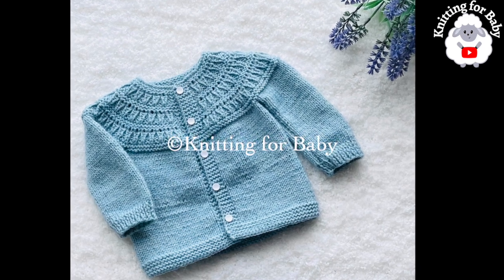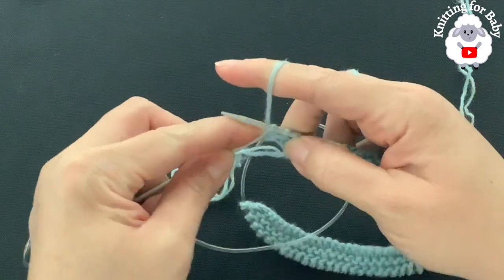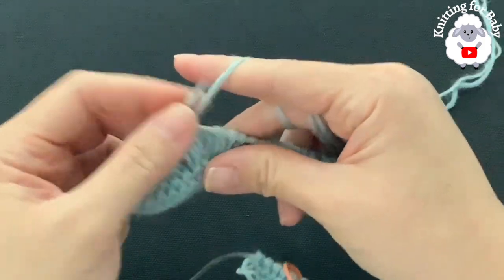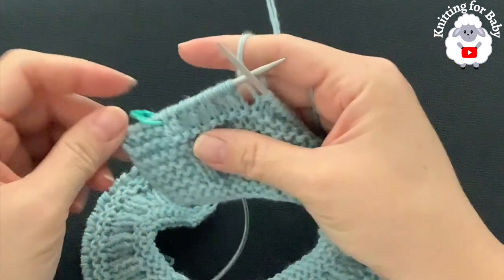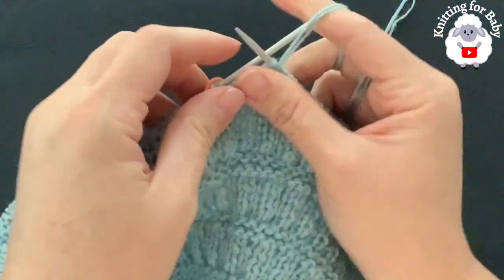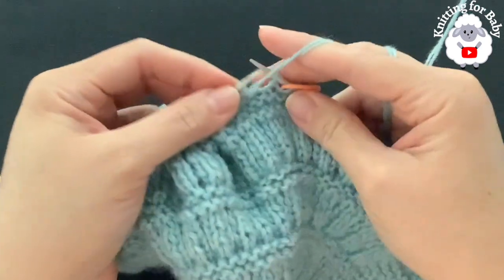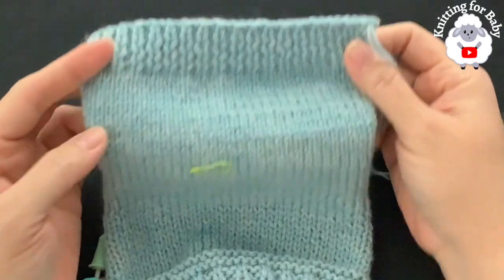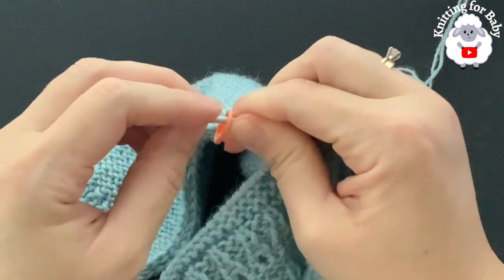Easy knit cardigan sweater for baby boys and girls CROCHET PATTERNS/ LEFT HAND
This absolutely beautiful baby cardigan sweater is knit from the top down all in one with no need to use circular needles. You can make this little sweater smaller or bigger by simply changing needle size and making it exactly like this tutorial ignoring the measurements provided in the tutorial since those only apply to the size mentioned at the beginning of the video. See below.  Keep in mind that THESE SIZES ARE BASED ON STANDARD SIZE MEASUREMENTS AND NOT ALL BABIES ARE THE SAME SIZE. ALSO YOUR TENSION WILL VARY WHICH CAN AFFECT THE FINAL SIZE.

ETSY SHOP FOR WRITTEN PATTERNS and MYSTERY YARN BAGS ➡️

Pattern link ➡️

Size:
0-3M use 2.5mm needles with #3, DK or 8ply yarn
3-6M use 3mm needles with #3, DK or 8ply yarn
6-9M use 3.5mm needles with #3, DK or 8ply yarn
9-12M use 4mm needles with #3, DK or 8ply yarn
12-24M use 4.5mm needles with #3, DK or 8ply yarn
2-3Y use 5mm needles with #4, Aran or 10ply yarn

Approx. Gauge in 2in= 16 rows/11 stitch with DK yarn
Buttons: Five 10mm
Yarn Used: 108g of LaMia Merino Wool #2 yarn in the color Bebek Mavi with one strand of #1 fingering weight merino wool to equal DK, #3 or 8ply.

Copyright:
This pattern is for PERSONAL USE ONLY. You may NOT sell any of my patterns and claim them as yours. You may NOT make any video using my patterns and claim it as yours in any social media platform, website, blogs etc., You may make as many items as you wish for yourself or as gifts BUT NO MASS PRODUCTION. You can sell your item like at craft fairs, bazaars etc. as long as you NOT take credit for MY pattern but instead give credit to me as Designer (providing name of YouTube channel -Knitting for Baby or link to original video tutorial). You can share YouTube links of any of my pattern tutorials. In no way can you reproduce or sell this pattern. Please respect my rights as Designer, if you are unsure please ask permission first.